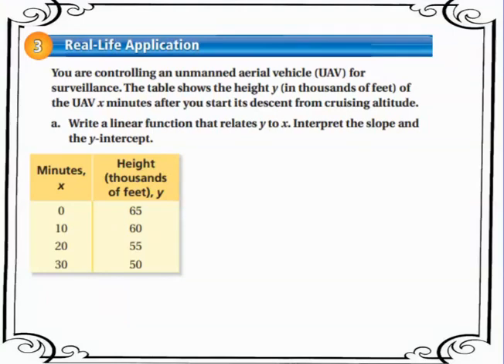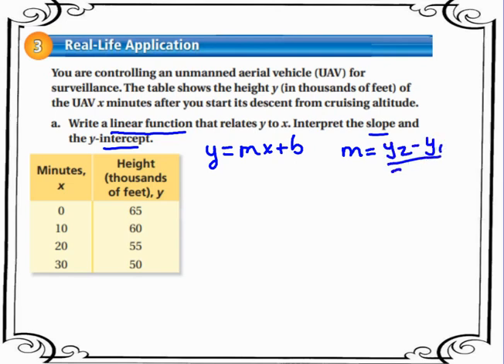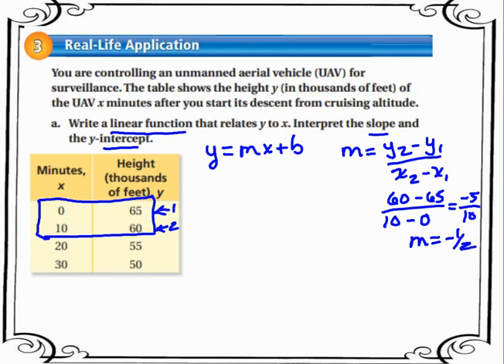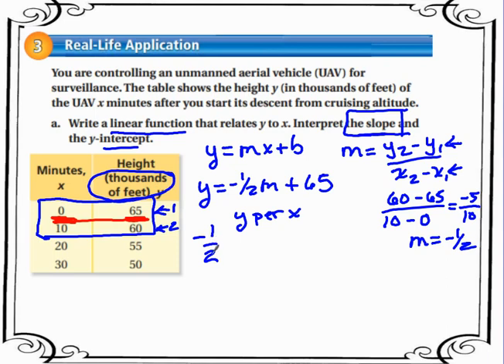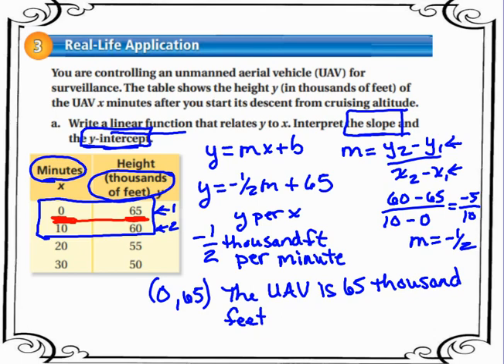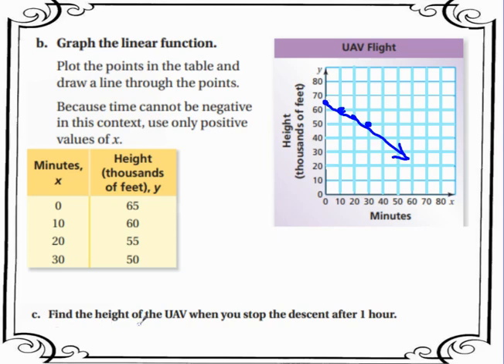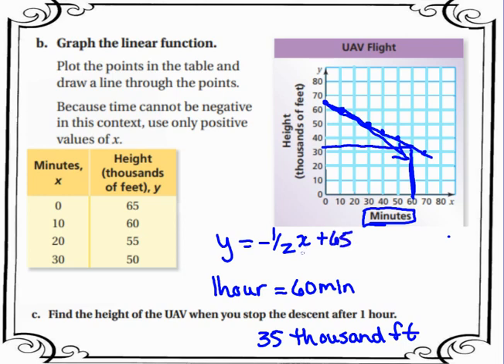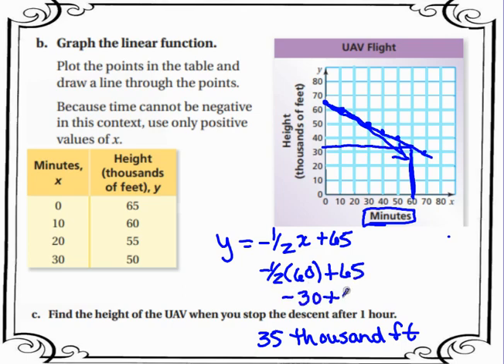6.3 Applications of Linear Functions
6.3 - Applications of Linear Functions